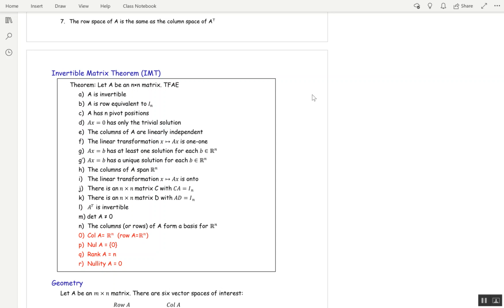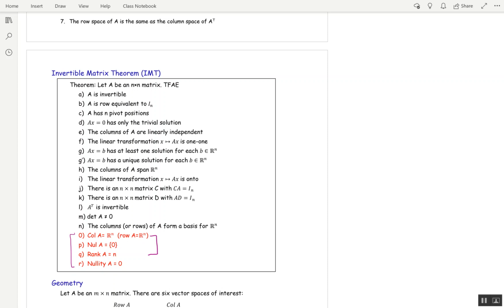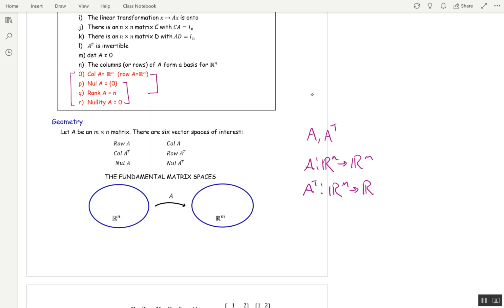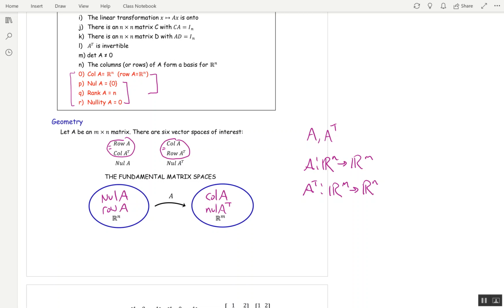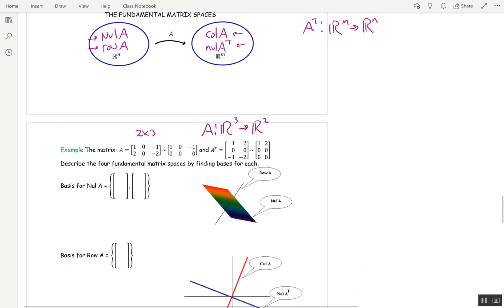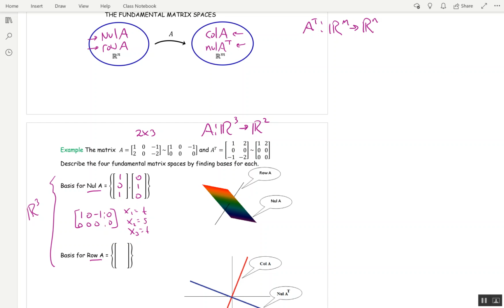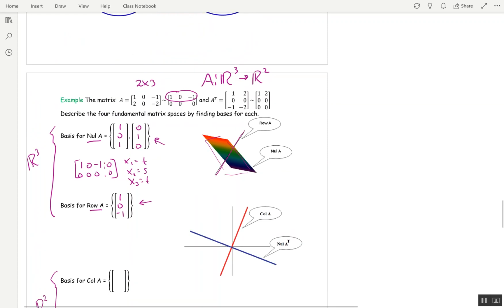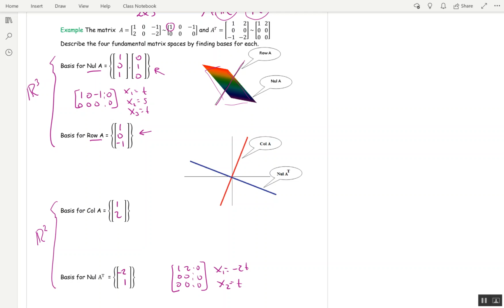Section 4.6 Part 2 Video